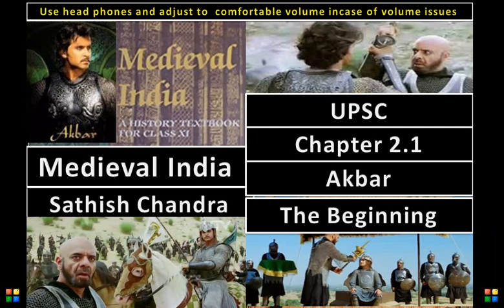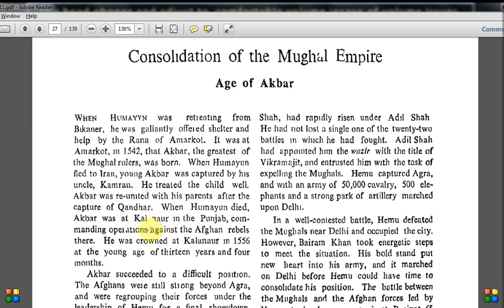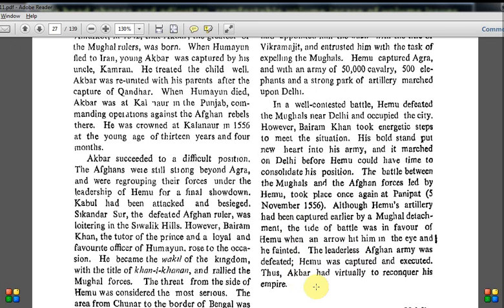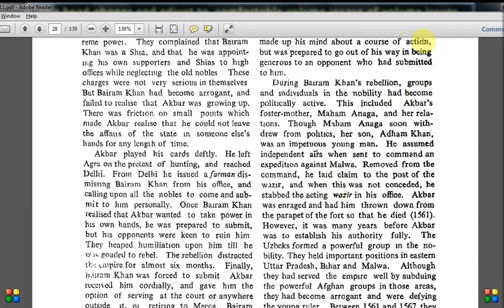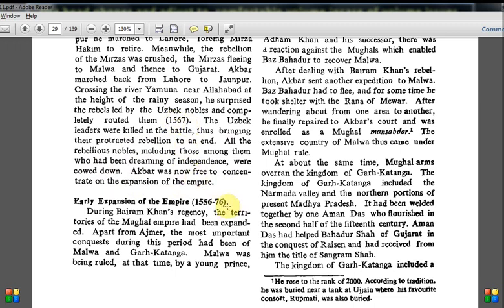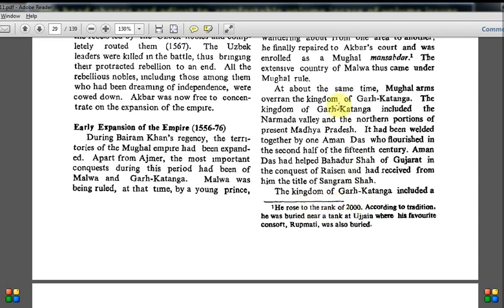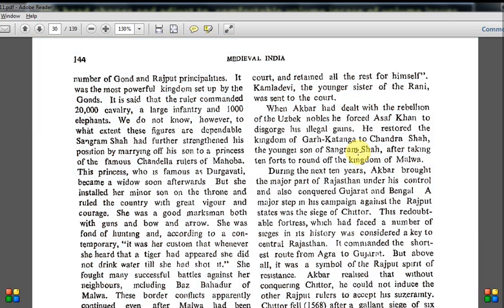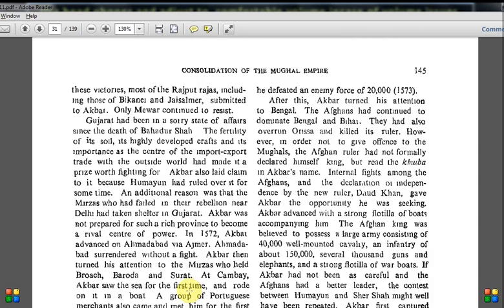Satish chandra Chapter 13.1 Akbar